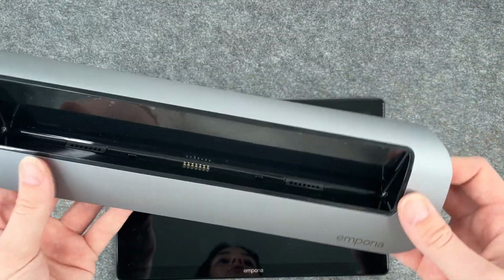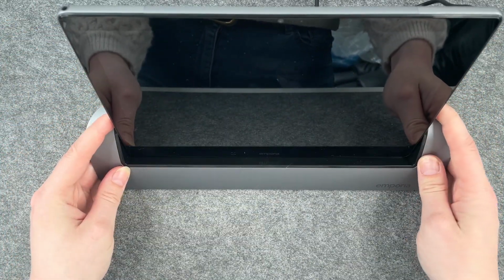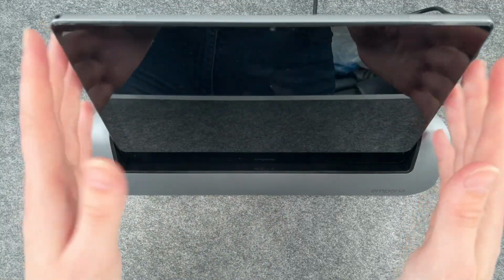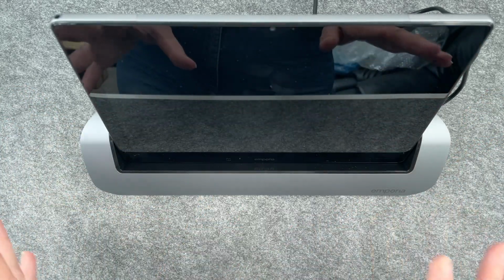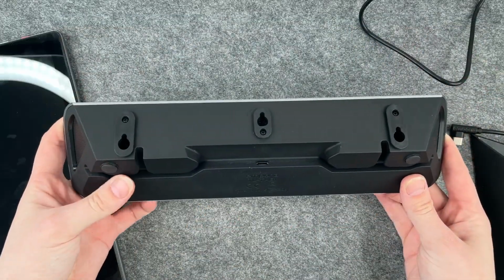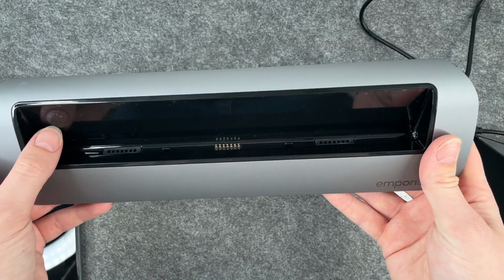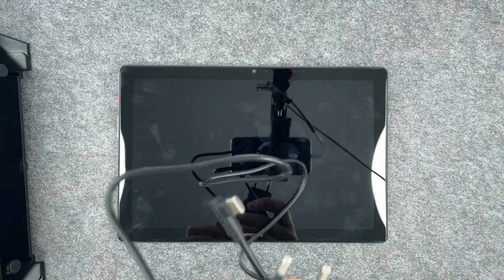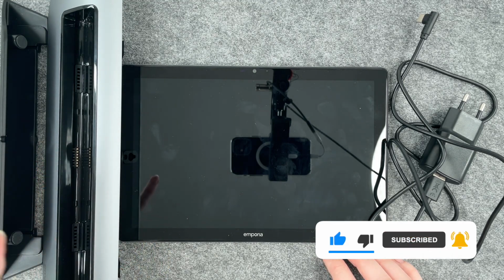Emporia Tablet - How to use the tablet holder • 📱 • 🔎 • Tutorial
Do you don´t quite know how to use the tablet holder? We will show you really quick in this video!